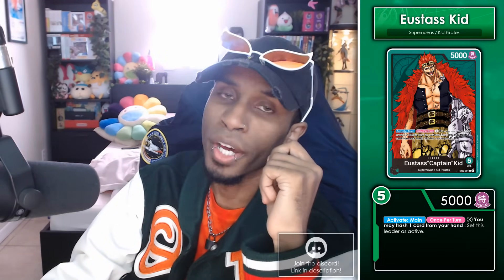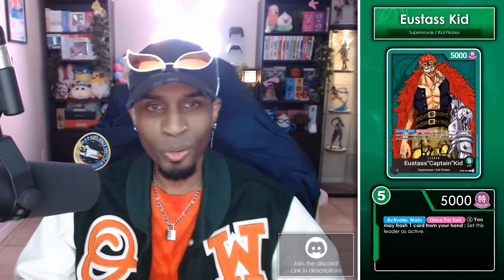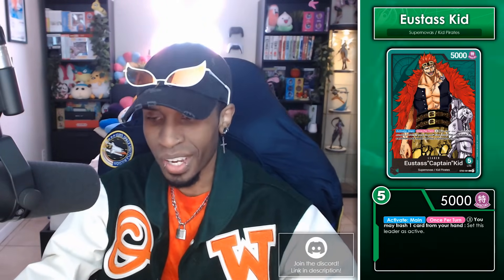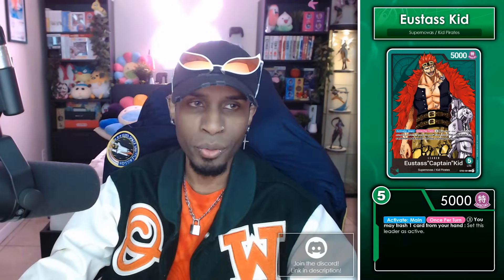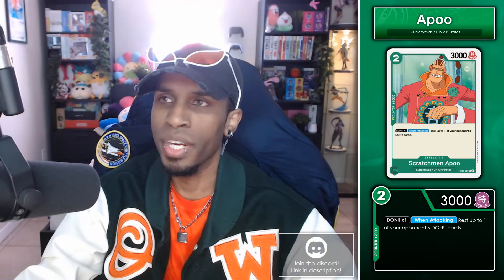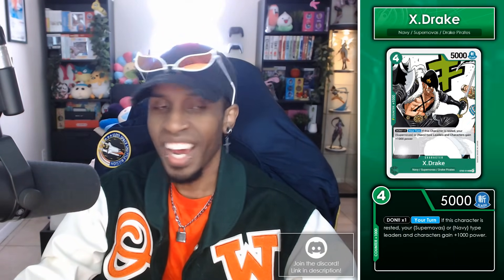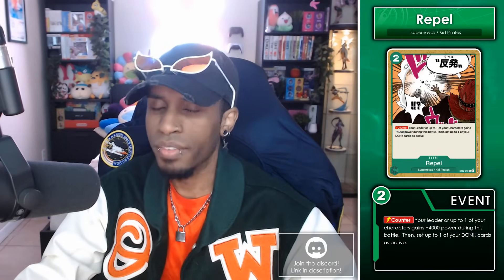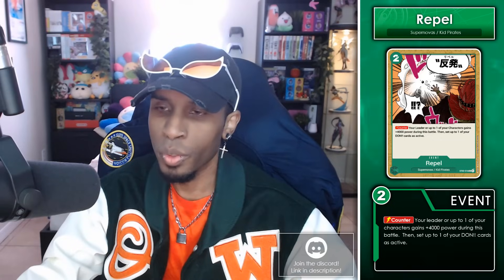Why You Should Play GREEN Decks | One Piece TCG Retrospective